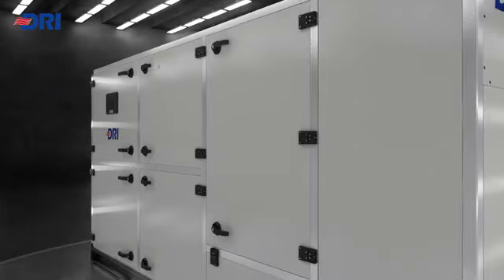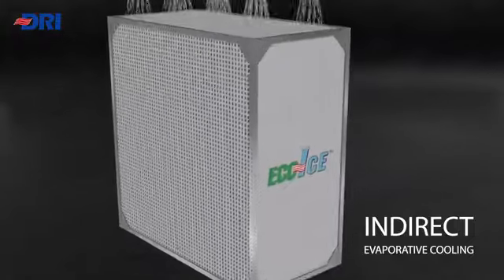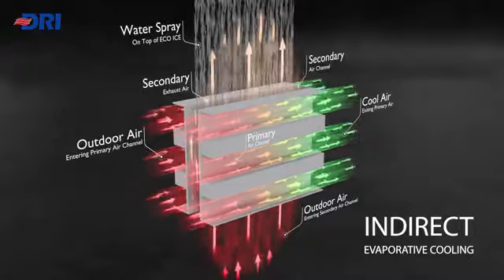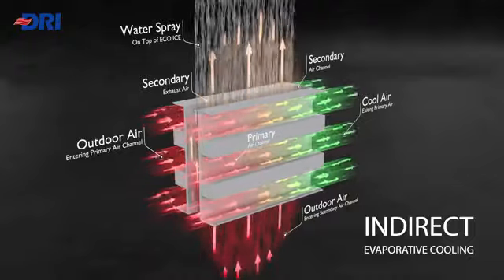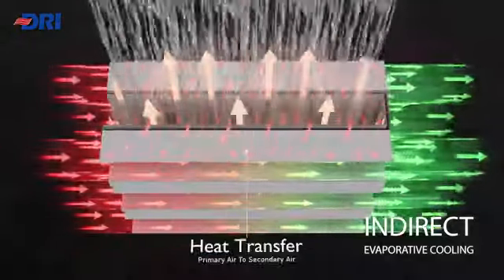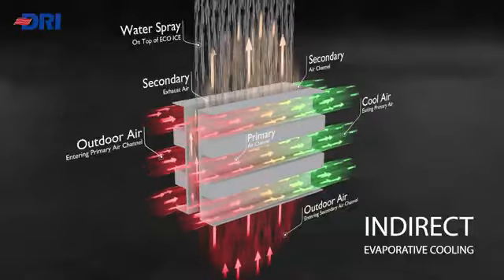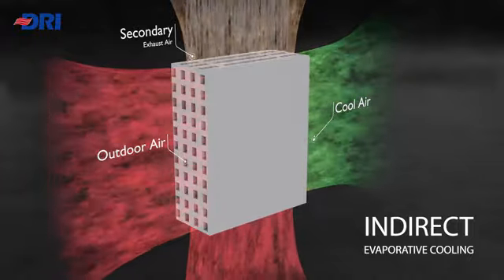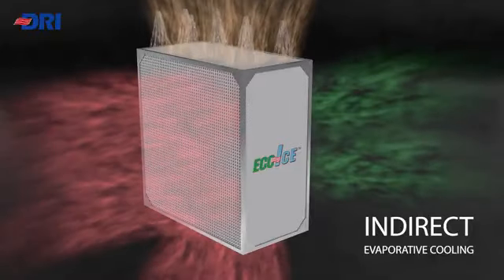Indirect Direct 2 Stage Evaporative Cooling System IDEC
Beat the Heat with IDEC Cooling!
Discover how Indirect Direct Evaporative Coolers (IDEC) offer up to 80% energy savings, deliver 100% fresh air, and maintain comfort even in extreme Gulf temperatures—without using harmful refrigerants.
Perfect for warehouses, schools, factories, and commercial spaces across the India in dry climatic zones.
Watch now to see why IDEC is the future of sustainable cooling in the India & replacement of Air conditioning system.